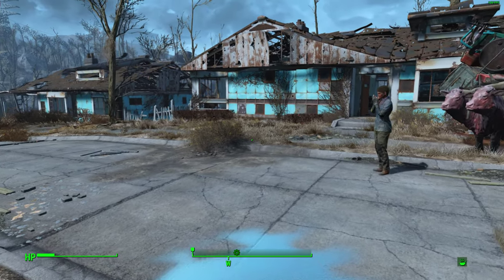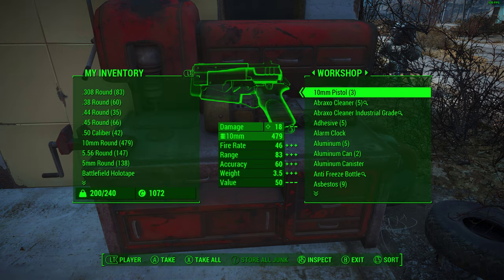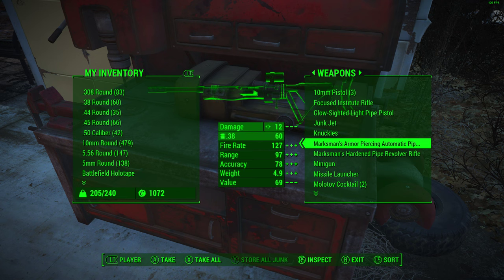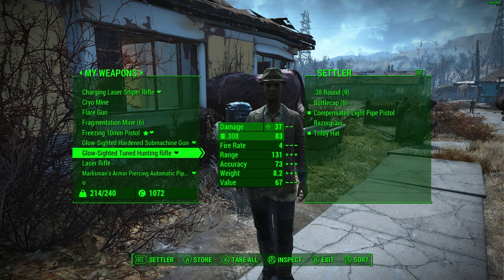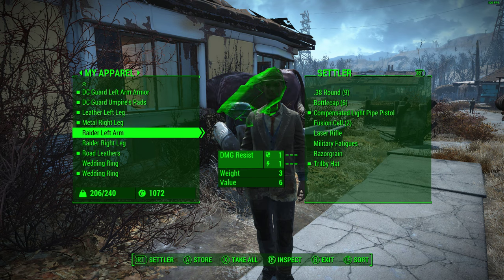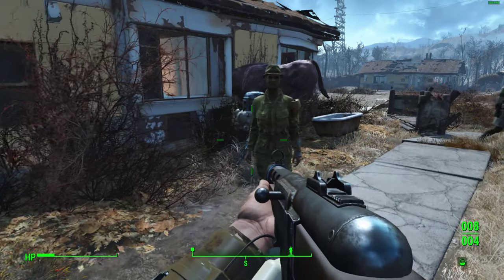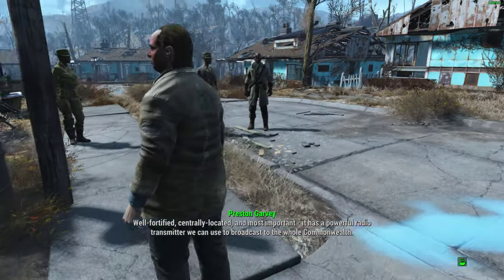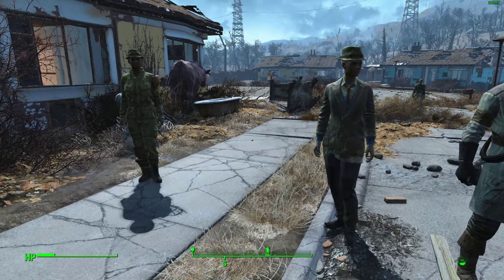Fallout 4 Beginners Guide: How To Arm & Equip Settlers With The Custom Guns & Armor Of Your Choice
Building, maintaining and defending your settlements in Fallout 4 is a real joy - but in order for your NPC Settlers to pack the firepower they need to see off attacks, you'll want to individually equip each with more powerful and better weapons and clothing.
In this beginners guide video I show you how to assign better rifles, laser guns, shotguns, etc, and armor to your Settlers so they will be a more effective force when the inevitable attacks occur.
Thanks, Rob.